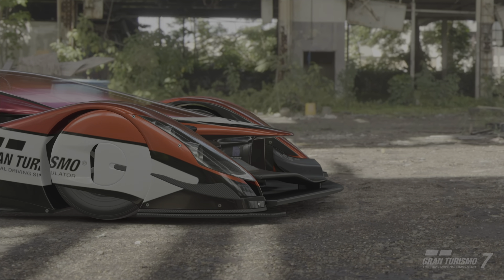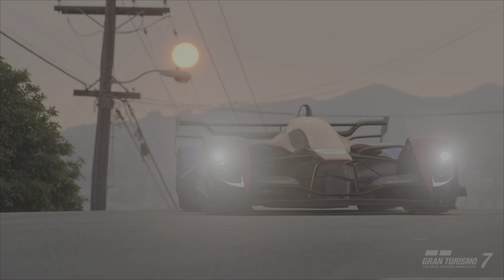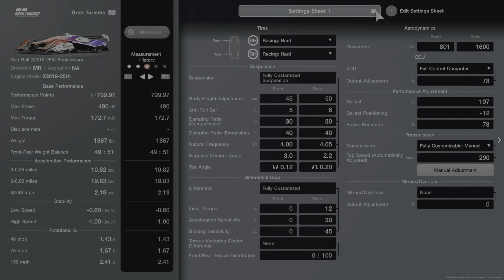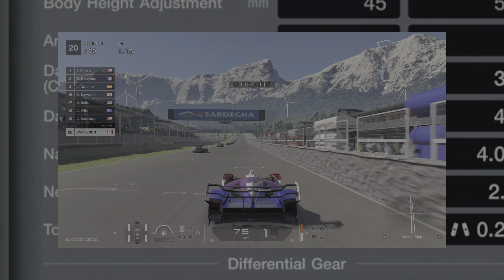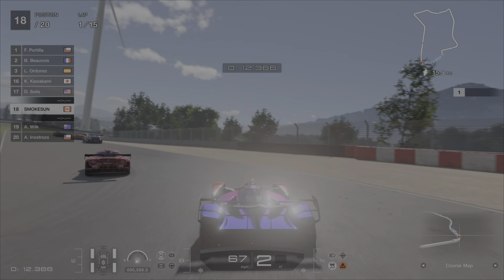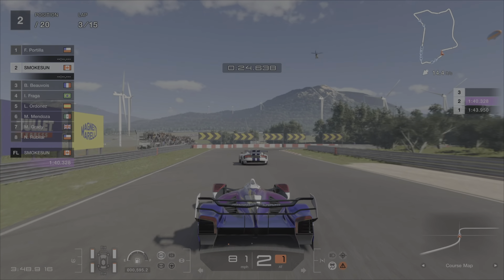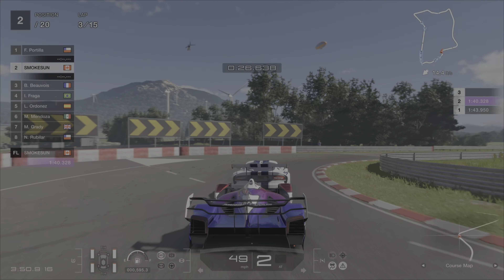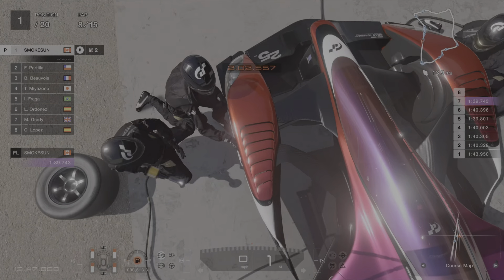GT7 -SARDEGNA REDBULL LAZYMAN MONEY METHOD !!!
Gran Turismo 7 RedBull Sardegna Money Method